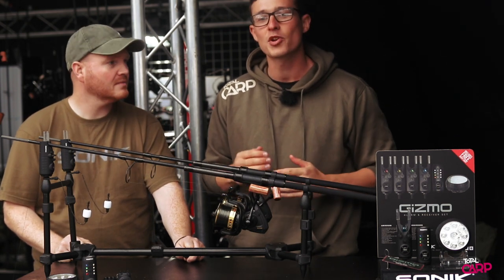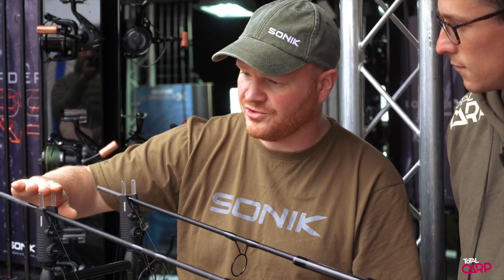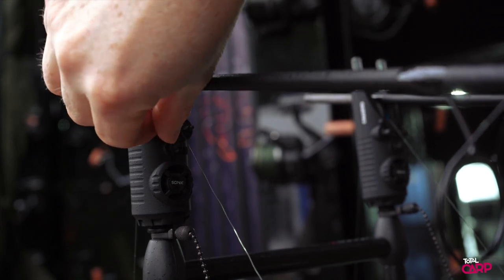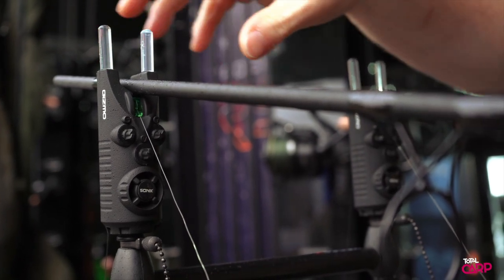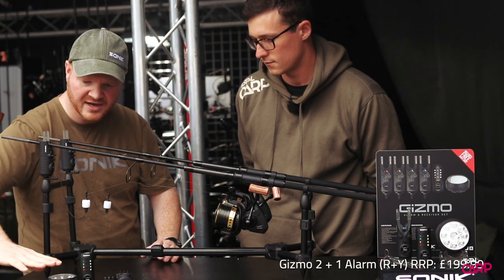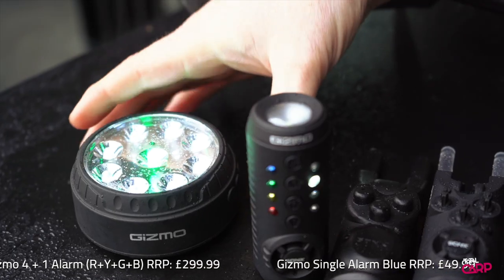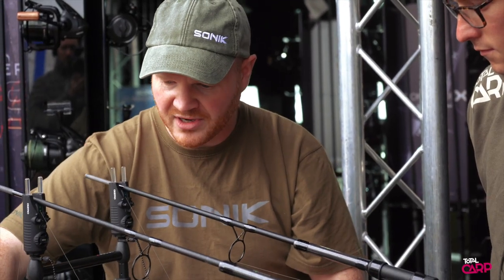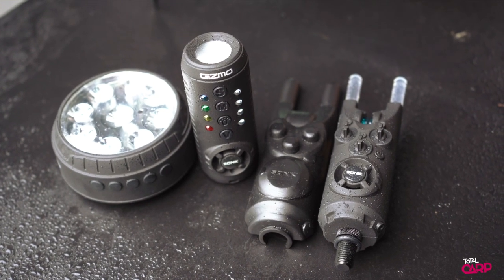Sonik Gizmo Alarms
Total Carp editor Matt Townend is joined by James Temple from Sonik Sports for a guided tour of their new Gizmo alarms.